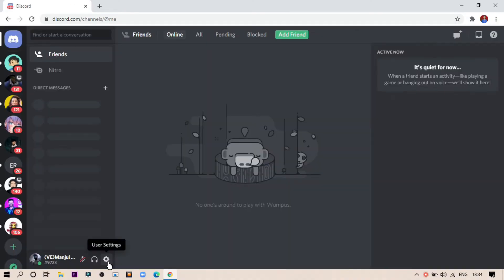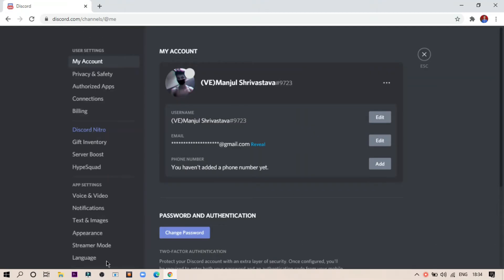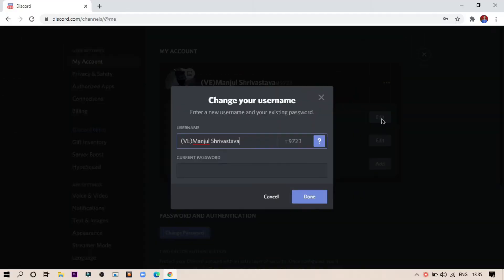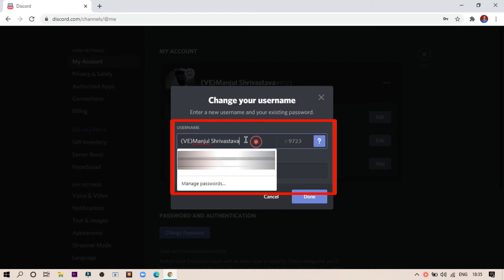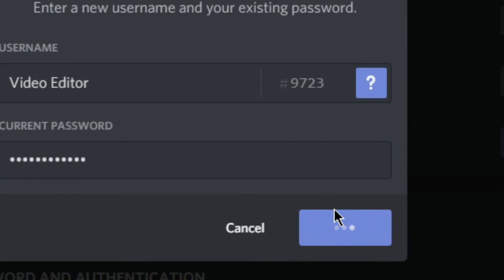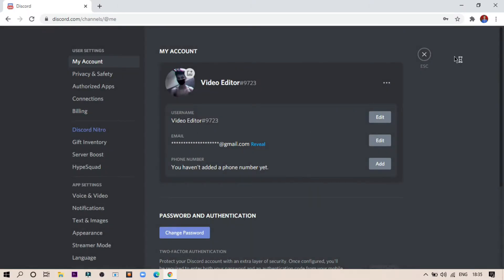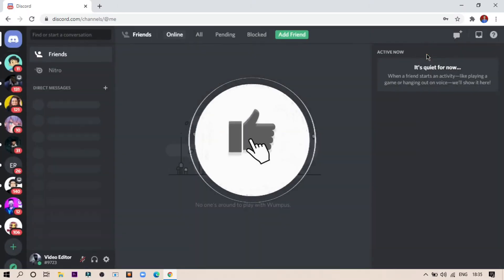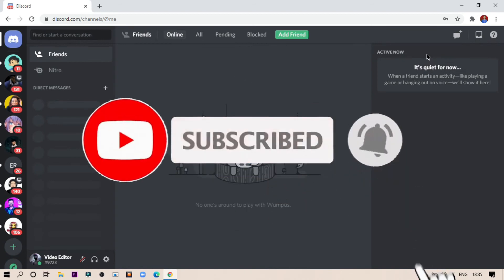How to Change Your Username in Discord?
Changing Username is easy on Discord but many users don't know about it. So, Here is how you can do that.